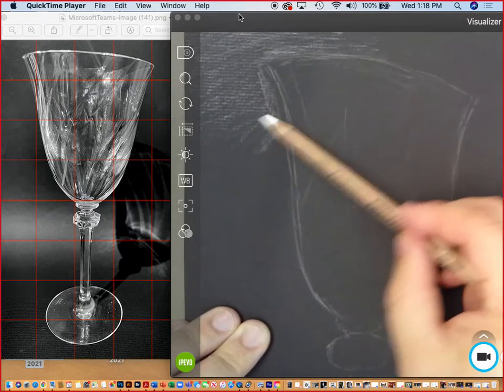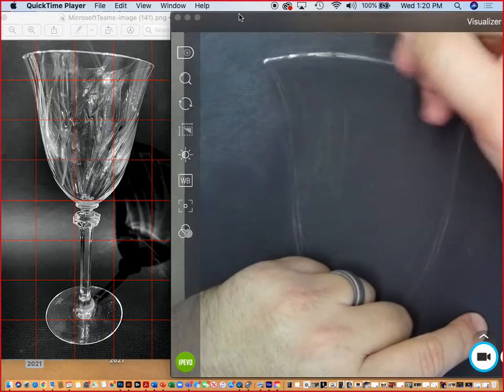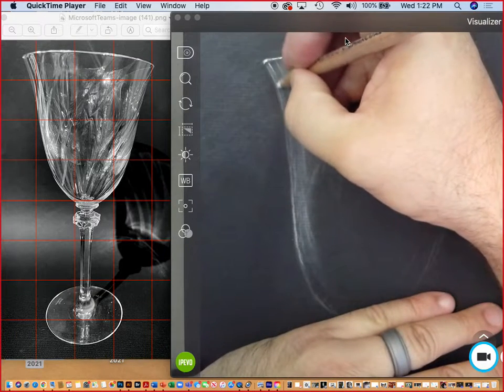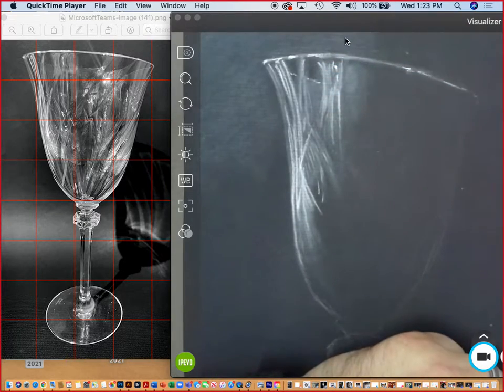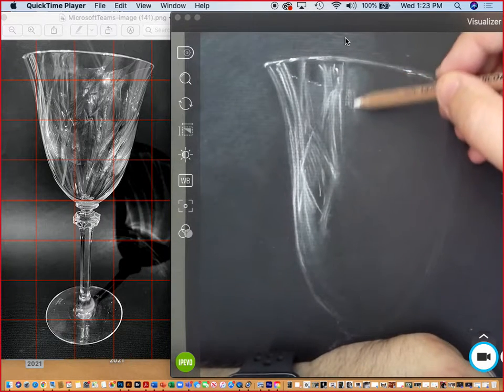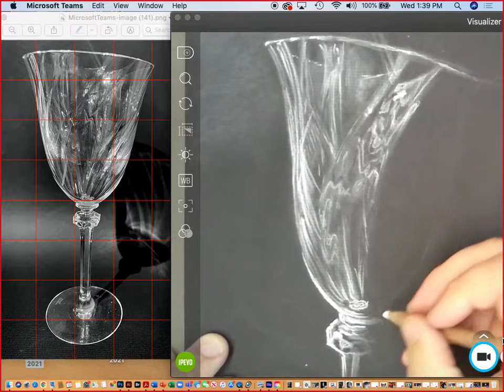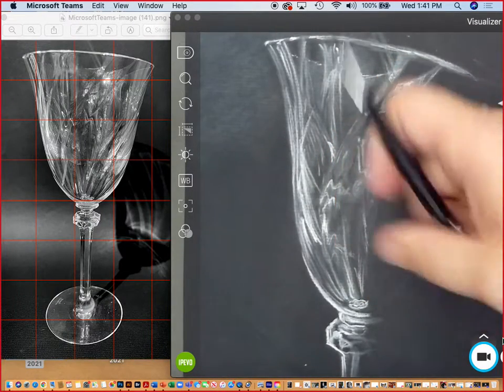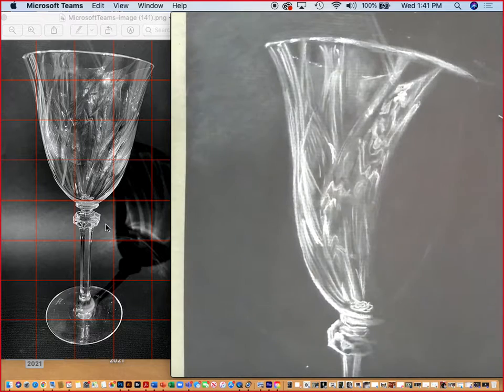CW Wine glass